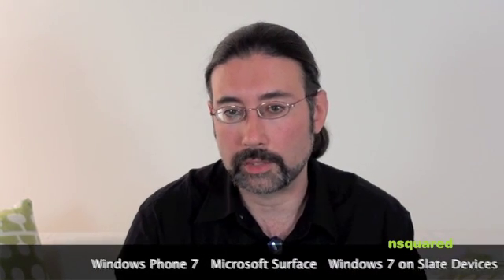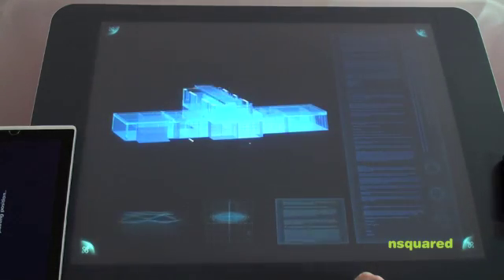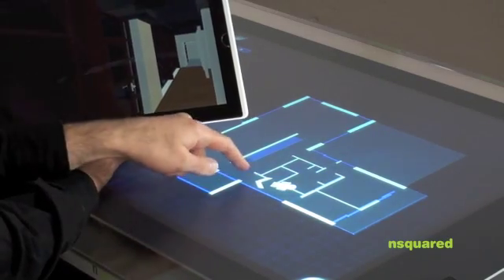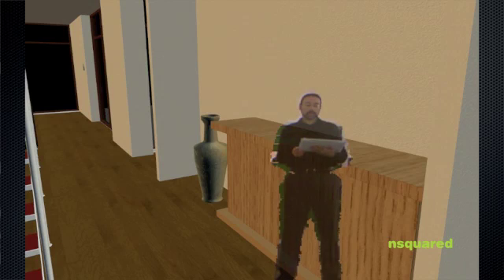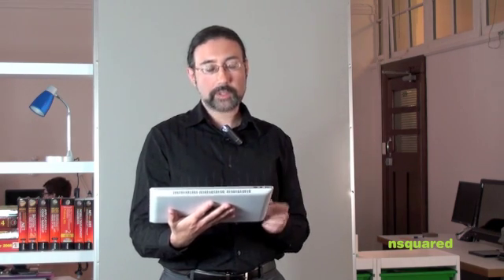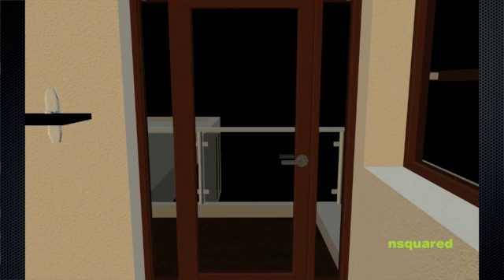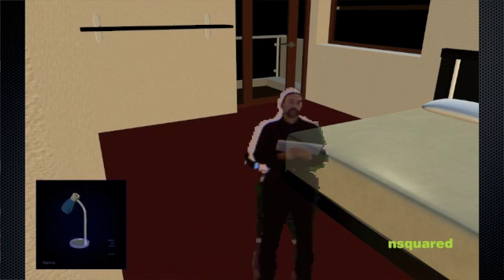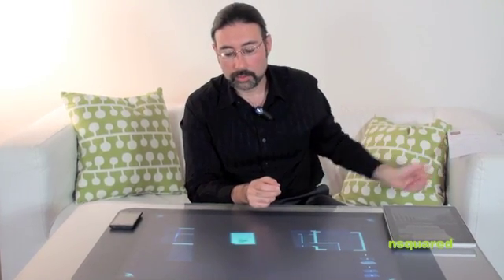nsquared seamless computing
A platform for seamless computing, this demonstrates some of the work the wizards at nsquared have been creating. An application that enables phones, tablets, digital tables (Microsoft Surface) and Kinect devices to work together for architects.